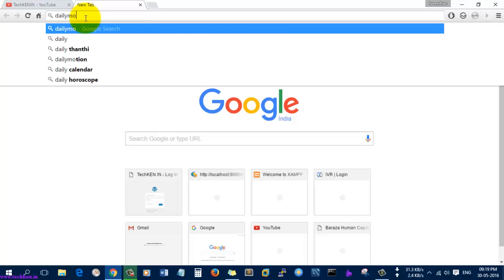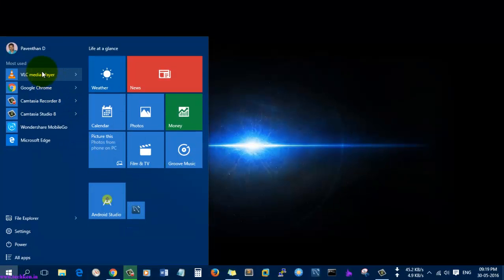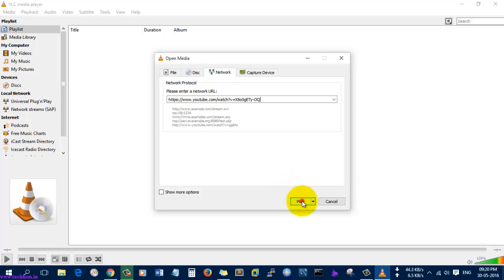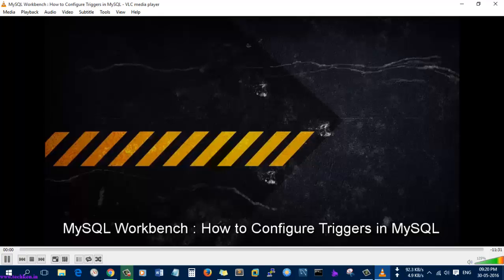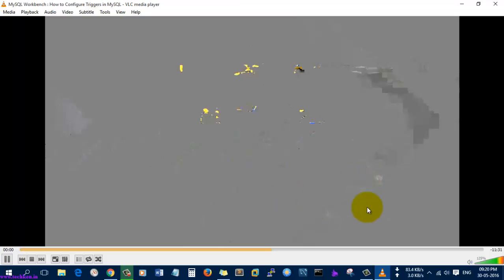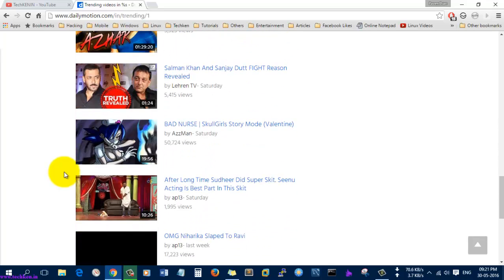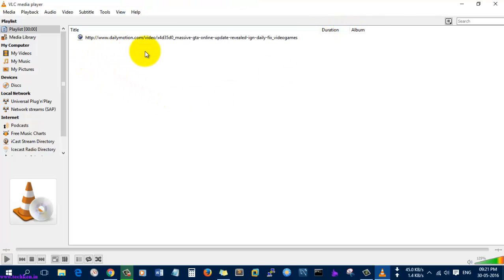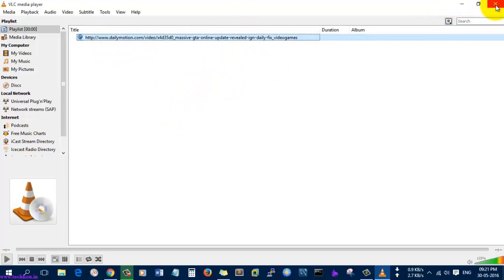How to Play Youtube Videos in VLC Media Player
How to Play Youtube Videos in VLC Media Player...In this video you can learn about how to play youtube videos in VLC media player..